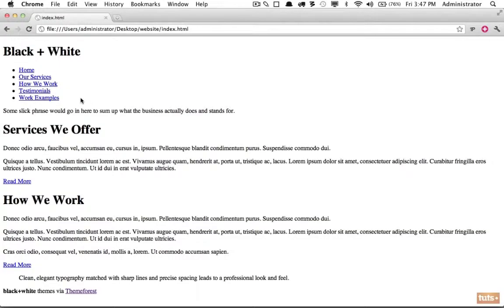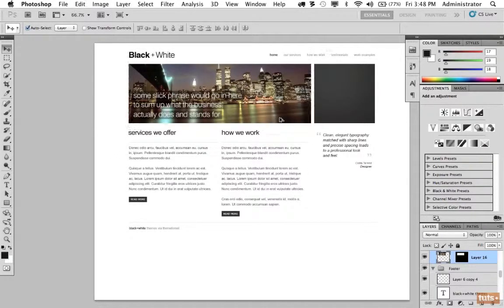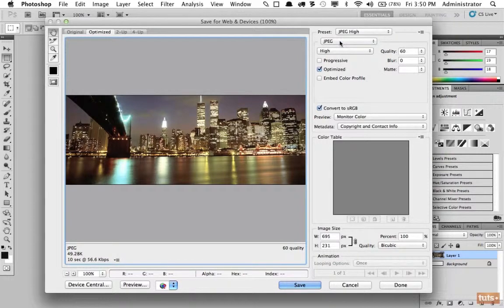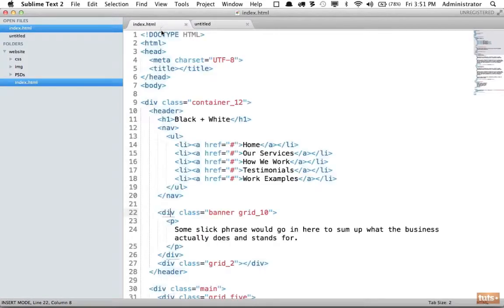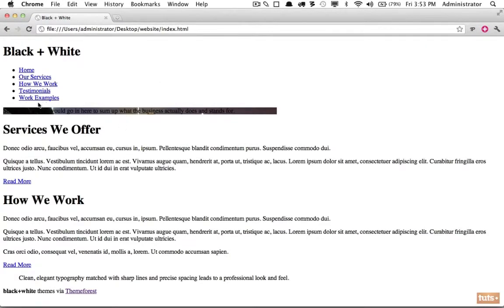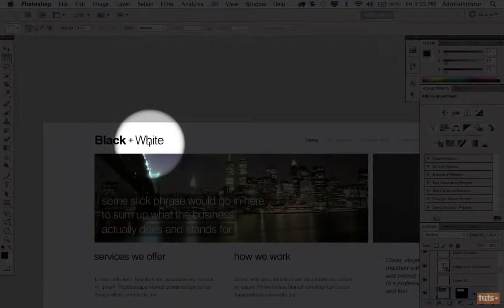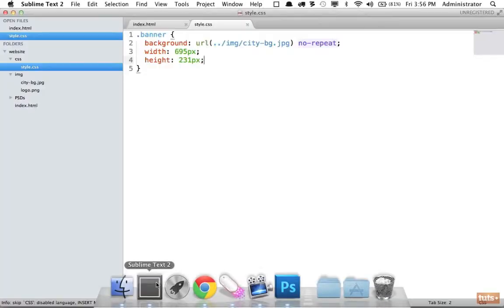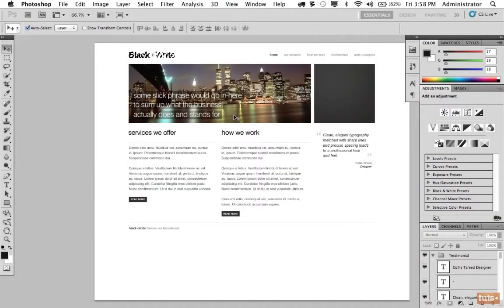Day 27 Slicing a PSD | HTML Tutorial